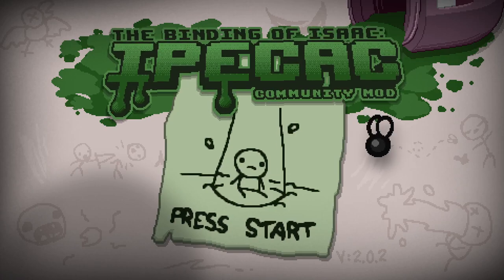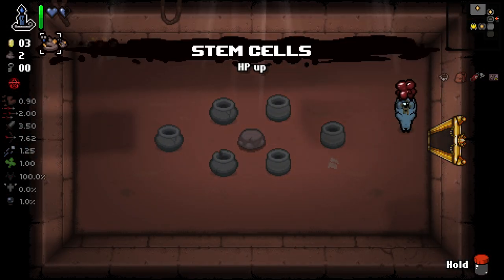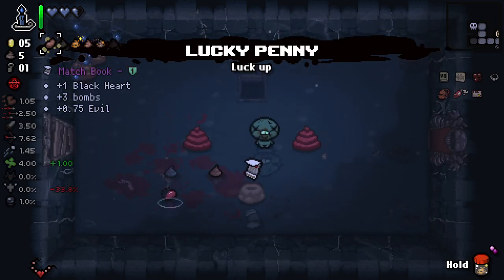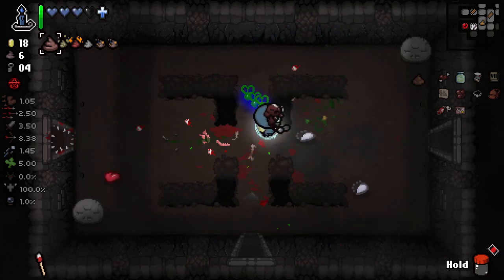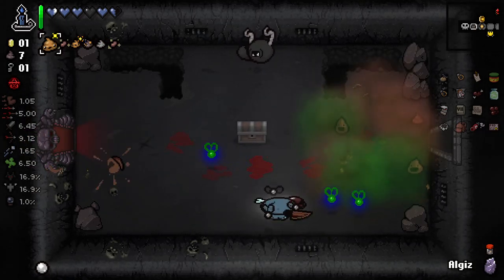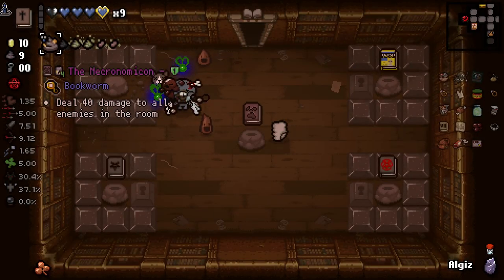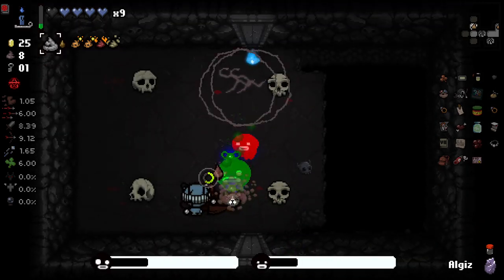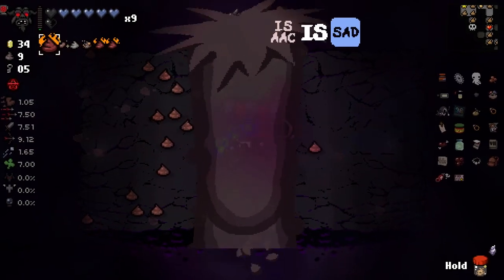IM BLUE DABADEE - Mega Modded The Binding of Isaac Repentance - Part 35